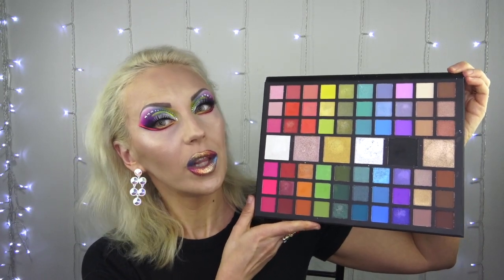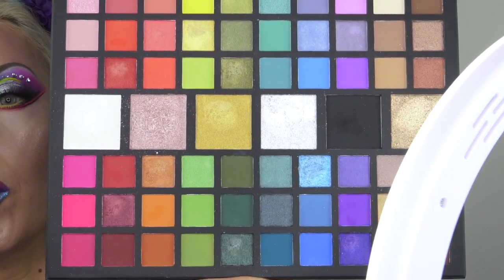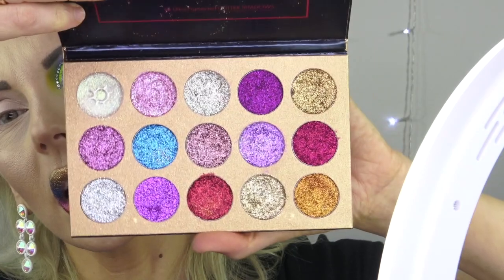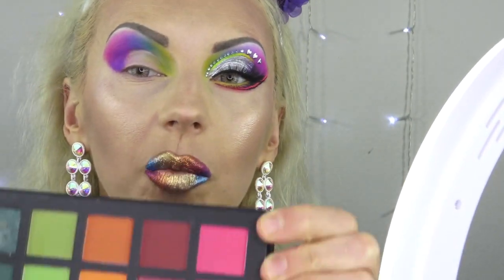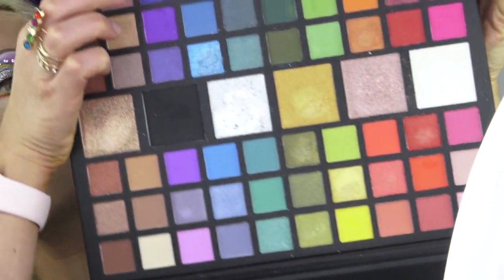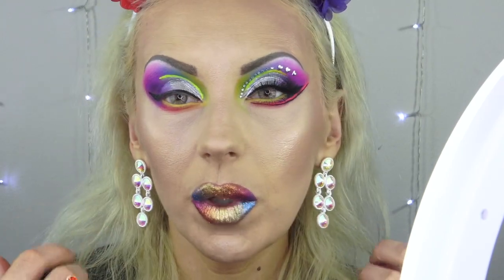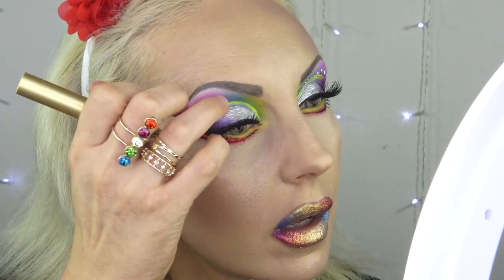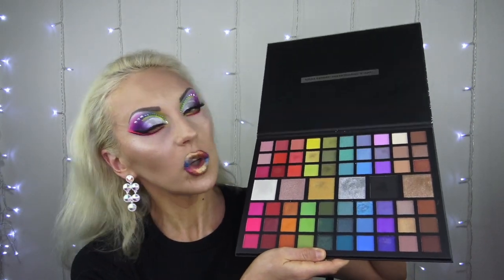XX REVOLUTION XXTRAVAGANZA PALETTE, PRIDE MONTH, REVIEW, SWATCHES, TUTORIAL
XX REVOLUTION XTRAVAGANZA PALETTE, PRIDE MONTH, REVIEW, SWATCHES, TUTORIAL
I got this XX Revolution Extravaganza palette in my recent haul.  It's a huge rainbow palette!  Just beautiful!  Hope you enjoy my review and another Pride look. 💖🌈

My Name is Elaina.  I am a huge makeup fanatic, I find affordable cheap makeup dupes that perform great!  I love everything beauty, makeup, glam.